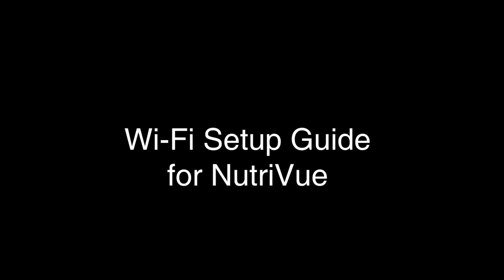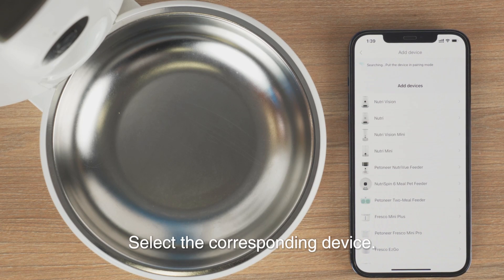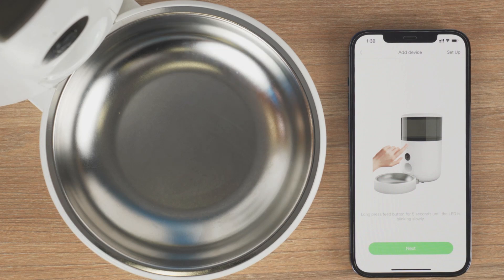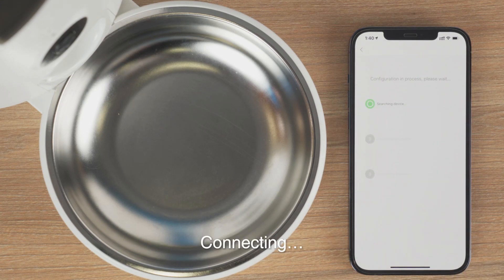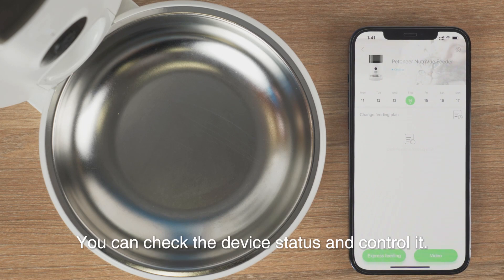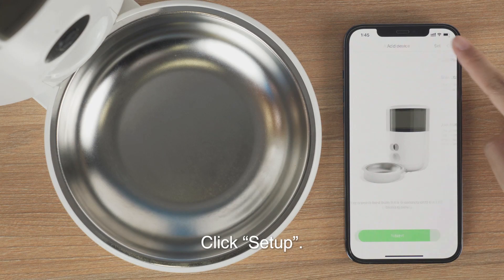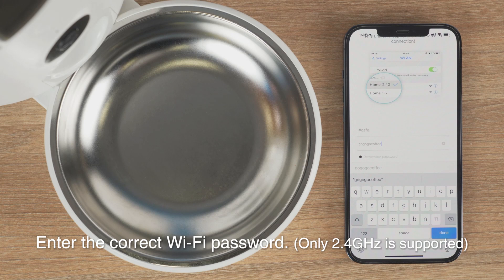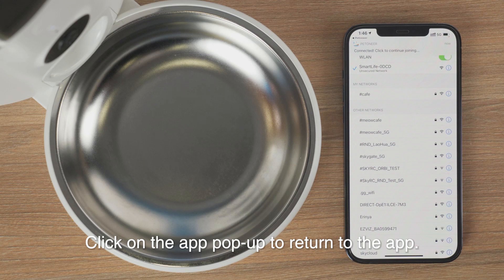Wi-Fi Setup Guide for NutriVue